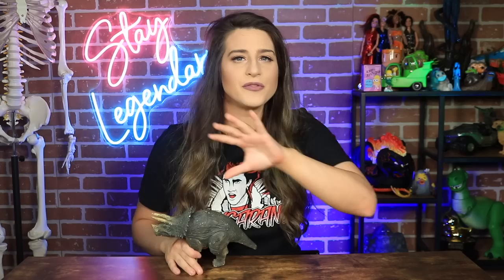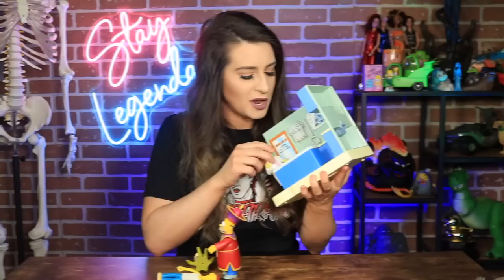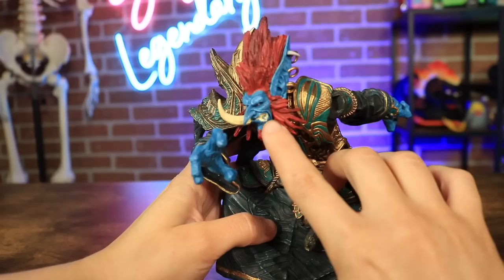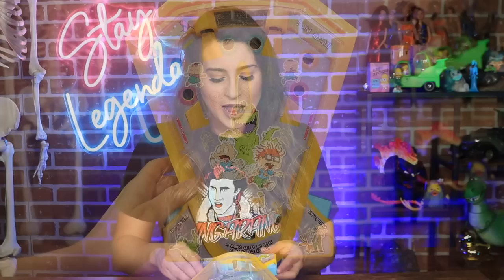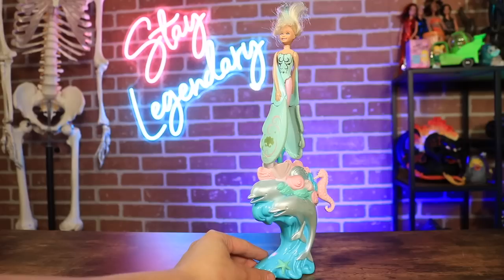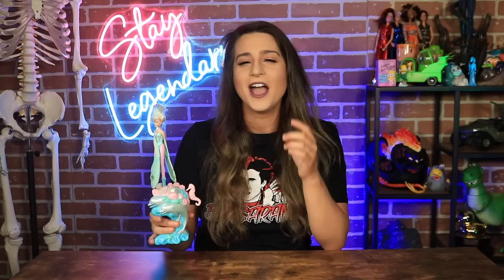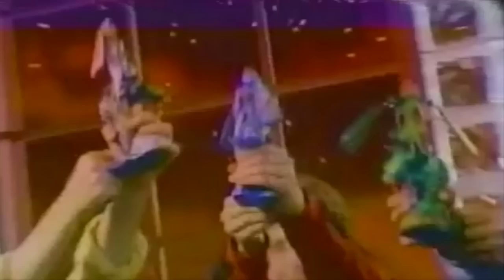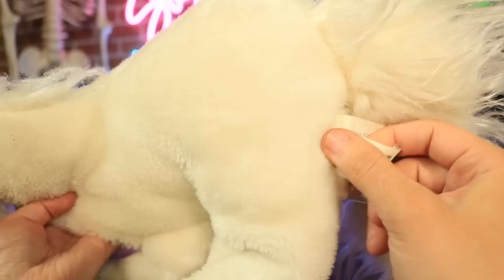Adult show and tell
Taking a look at my latest trade with my bro. Dreams were achieved!
Thank you to this week's Patrons!:

Suicidal Euphoria, Vincent Baker, Ed Keaton, Henry Flit, Ronaldo Renestivo, Captain Howdy, David Cordero, DM Huber, James Phelan, Gregory Frazier, Jim Thompson, Matthew  Henderson, Michael Davis, Nicolas Javet, Timothy, Sondra Edwards

Nanaimo, B.C.
V9T 6N4
Canada